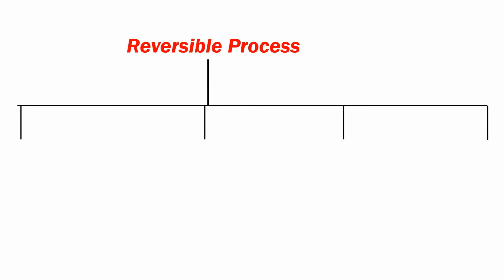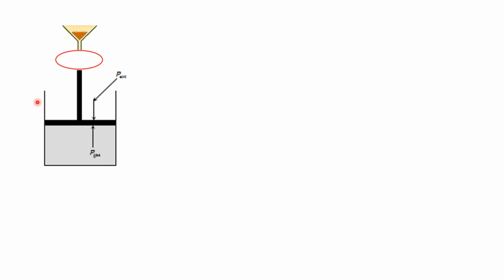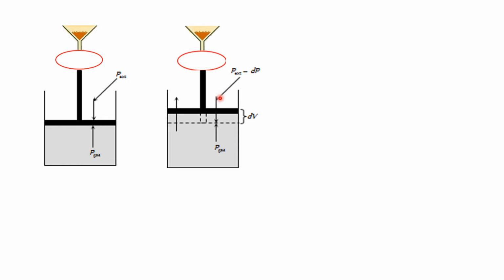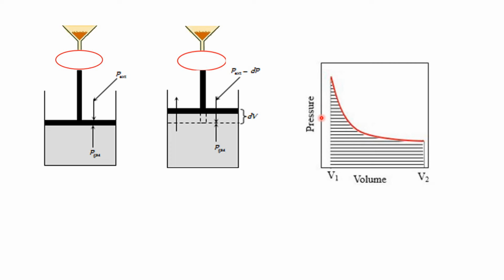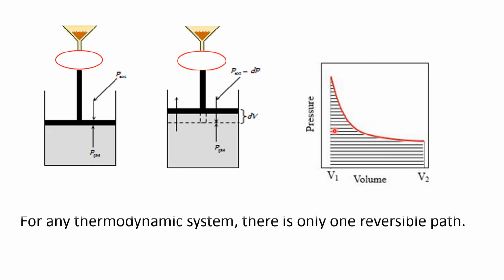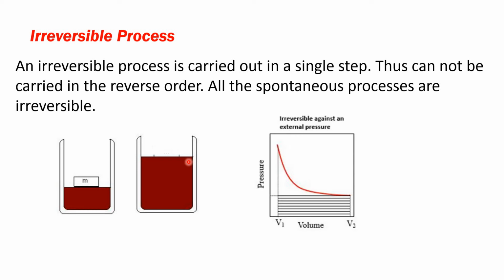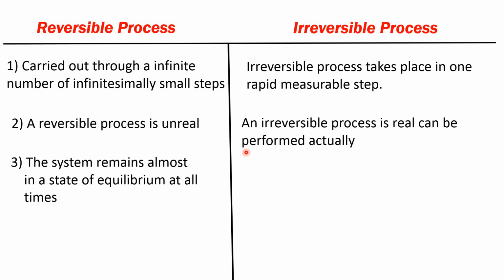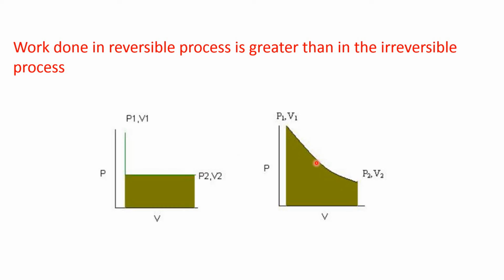Video # 65 | Chemical Thermodynamics – 07 | Reversible and irreversible processes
Chemical thermodynamics – 07: Explanation of Reversible and irreversible processes with examples. Comparison between reversible and irreversible process.

reversible and irreversible processes with example
reversible and irreversible processes thermodynamics bsc